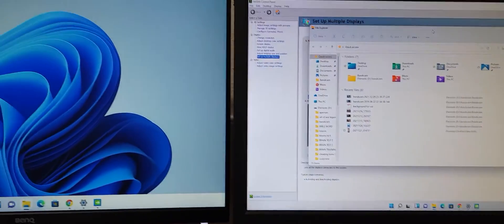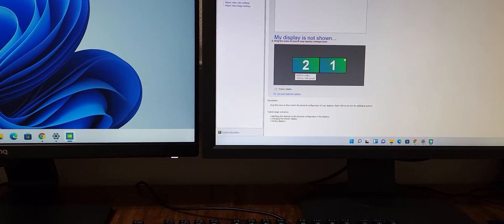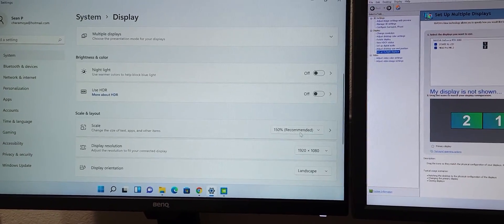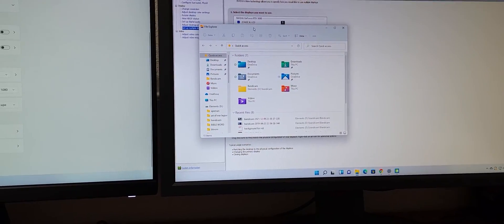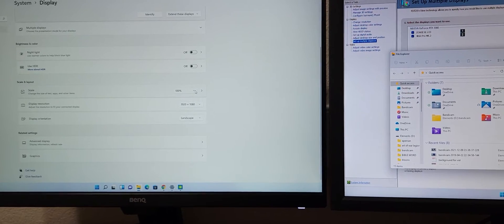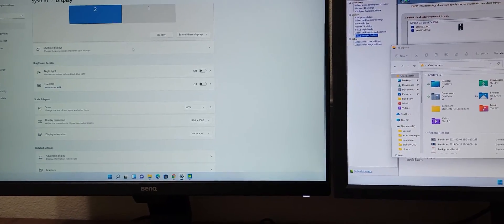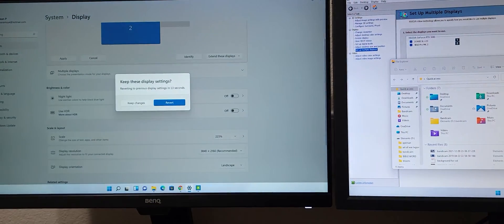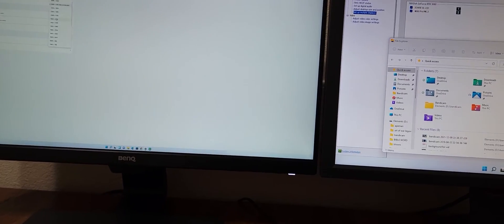HOW TO MAKE DUAL MONITORS DISPLAY THE SAME SIZE